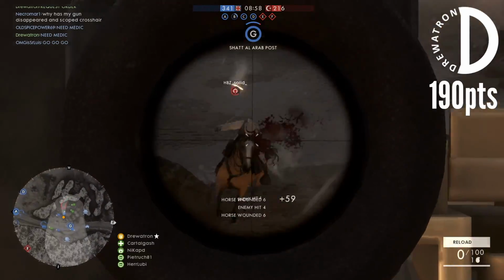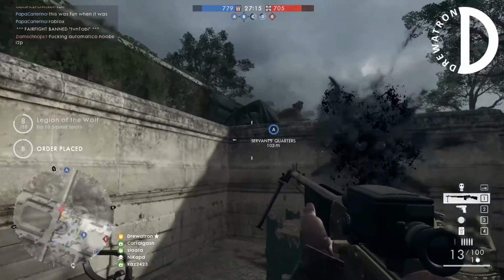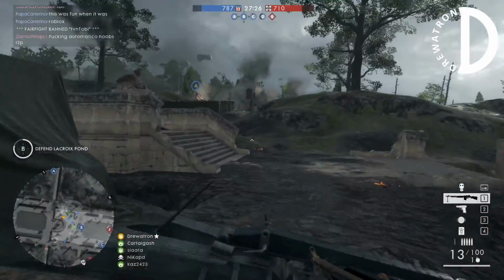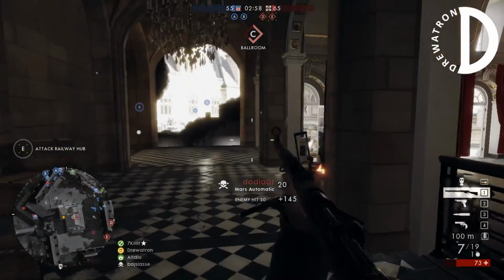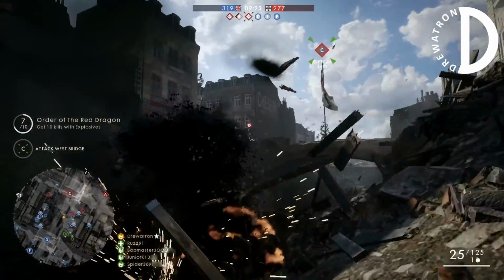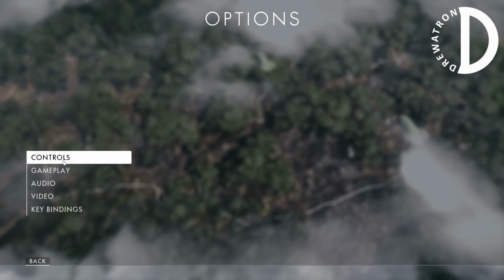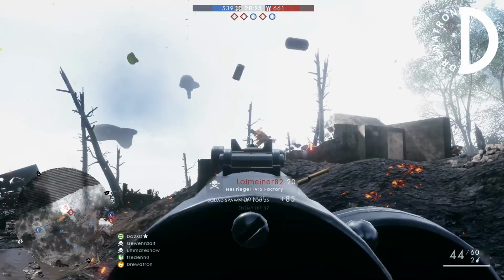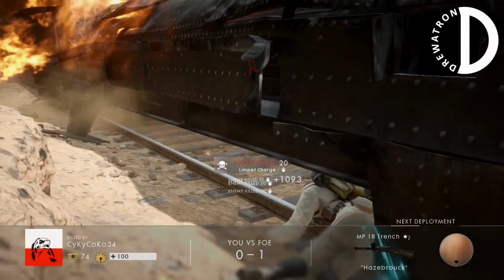Battlefield 1 Multiplayer Tips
By following these Battlefield 1 multiplayer tips, you’ll be able to improve your multiplayer gameplay, score more points and help your team win more games. Some these Battlefield 1 tips are basic, but of fundamental importance - other tips are a little more advanced and will benefit even veterans of the Battlefield series!

Tip 1 - Change your keybindings
Tip 2 - Unload ammo and bandage pouches on anyone you can
Tip 3 - Get good with grenades
Tip 4 - Screw K/D
Tip 5 - Maintain Situational Awareness
Tip 6 - Spot and use flares
Tip 7 - Make your mini-map bigger
Tip 8 - Flank
Tip 9 - Give orders, follow orders
Tip 10 - Get good with pistols
Tip 11 - Change your specific zoom sensitivity
Tip 12 - Team up on vehicles

I've aimed the tips at the multiplayer aspect of Battlefield, but several of the tips apply equally well to the single player campaign too. Some of the tips are also applicable to other games in the Battlefield series, as well as other FPS games.

And don't forget to give the video a like if you find these Battlefield 1 tips useful :D Let me know how you get on with your gameplay improvement in the comments - I'd really like to hear from you :D

I've been hooked on the Battlefield 1 multiplayer since it's release, and before that I was hooked on Battlefield 3 and before that Battlefield 2142 - which is why I've decided to turn my battlefield addiction into something helpful for others by providing Battlefield 1 multiplayer tips and insights.

For more Battlefield 1 multiplayer tips, guides and gameplay - visit my - I'm hoping to make this the go to resource for Battlefield 1 multiplayer tips and guides.

My website focuses exclusively on Battlefield 1 multiplayer gameplay, Battlefield 1 is the only game I play and I'm only interested in the multiplayer aspect - so hopefully the tips I provide for different weapons and tactics are going to be good!